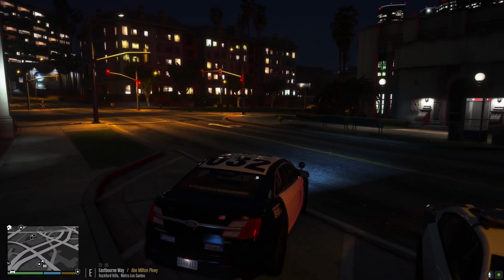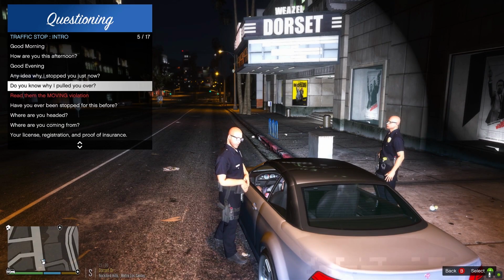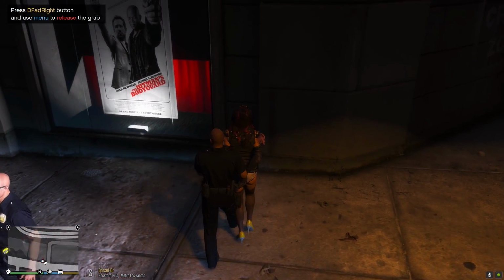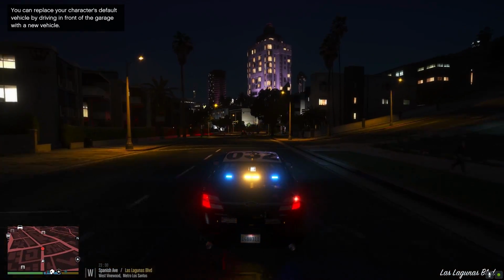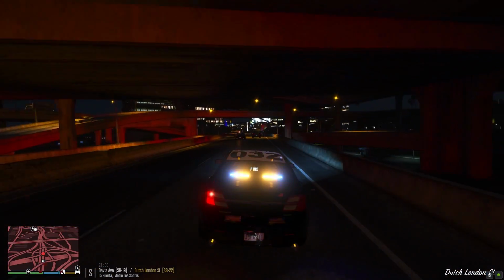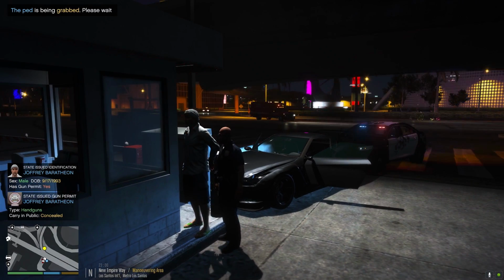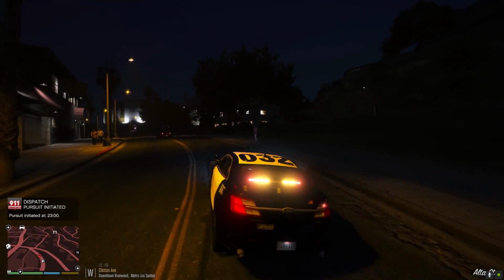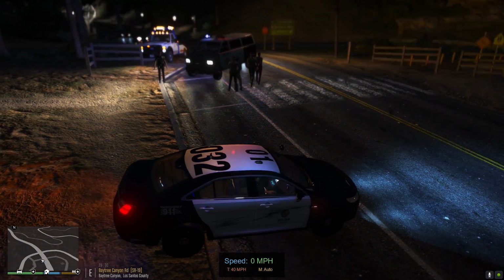LSPDFR 0.4.6 | GTA 5 | "No One Wants To Go To Jail | Nothing But Pursuits | Episode #47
Hey whats up guys!! Thank you guys so much for getting me to my goal of 2k subscribers!! I really appreciate the support and the feedback I get from all of you! Lets make it to 3k Guys we are almost there!!!

LAPD Vehicles NOT AVAILABLE! Sorry Guys.

Link to all the mods I use are below:
▼Main Mods▼